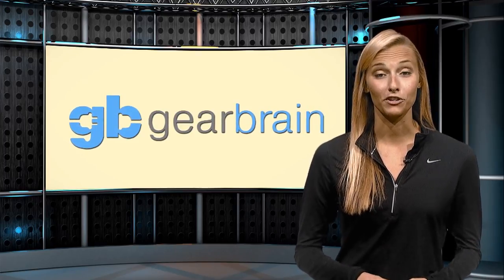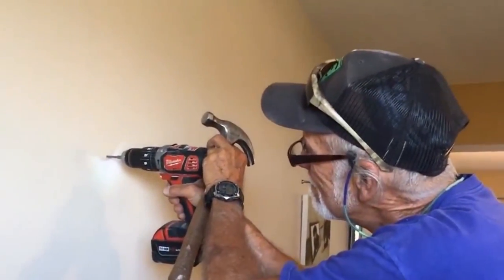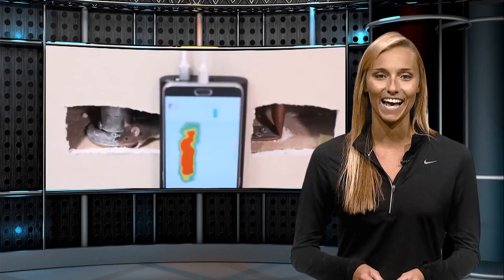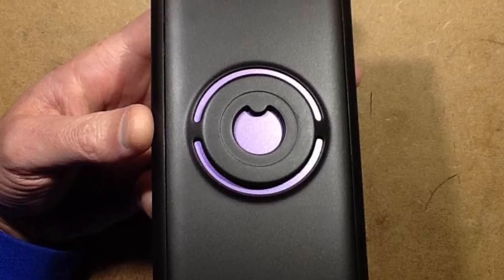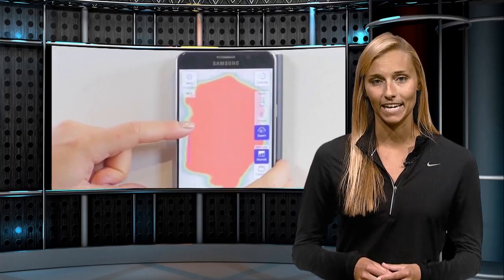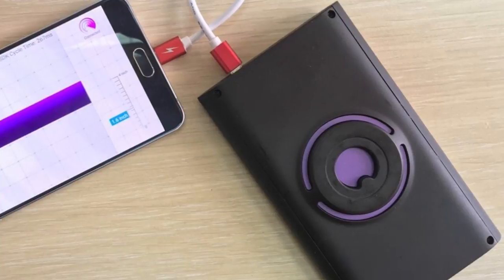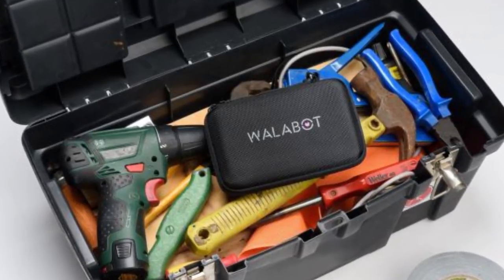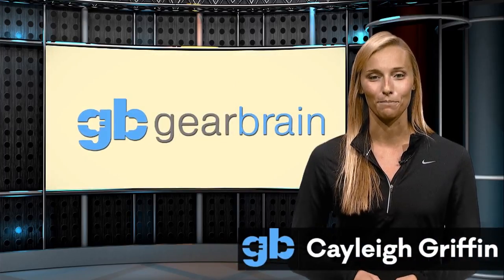Walabot Diy GBrain Walabot Review